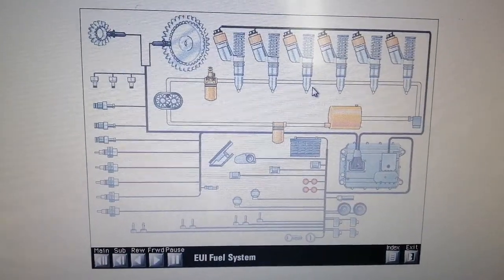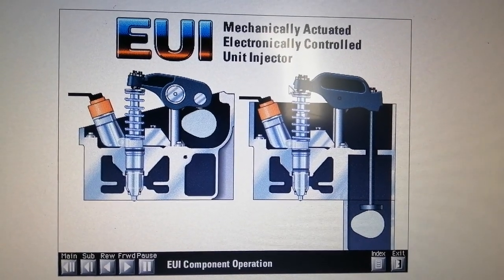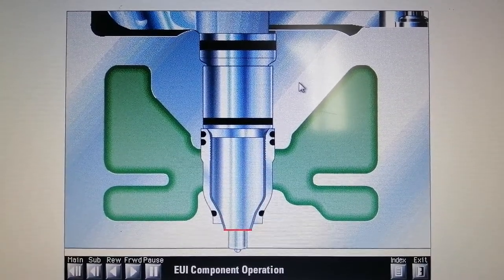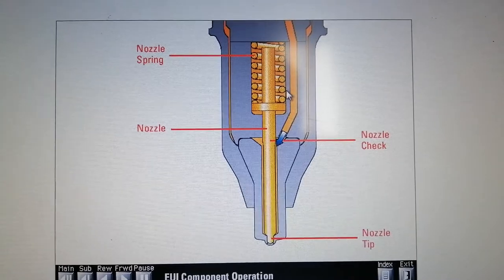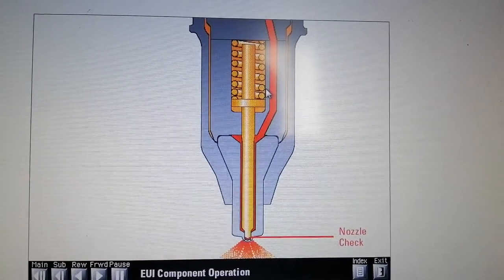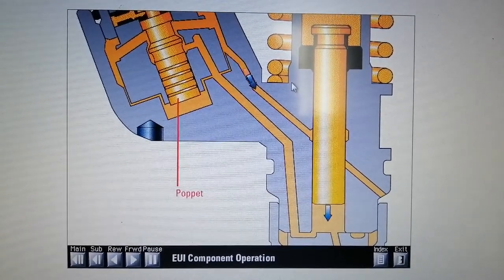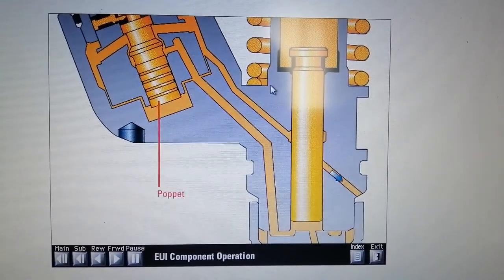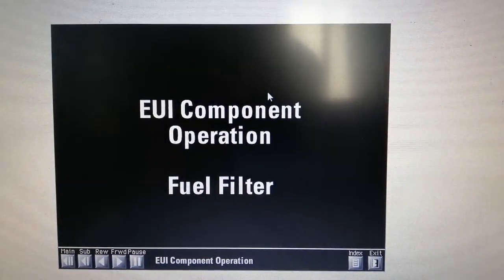CAT EUI Fuel system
Electronic unit injector operation.